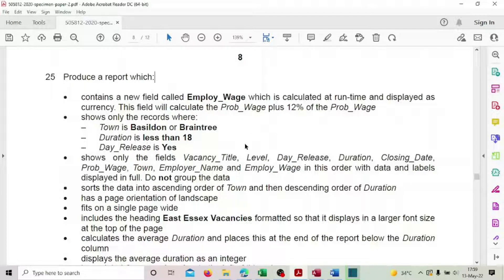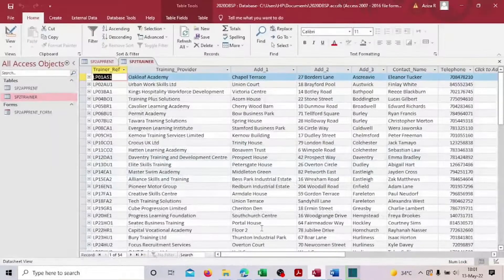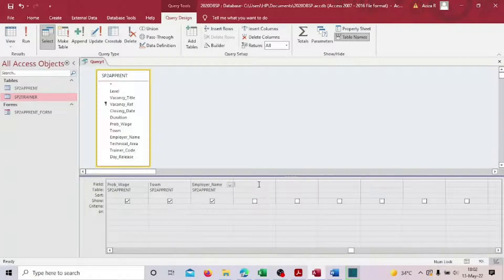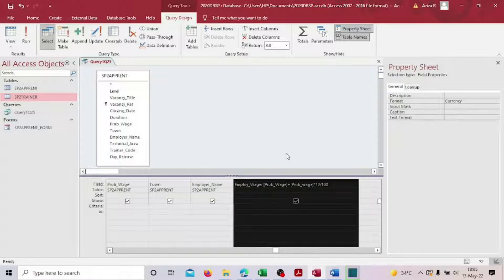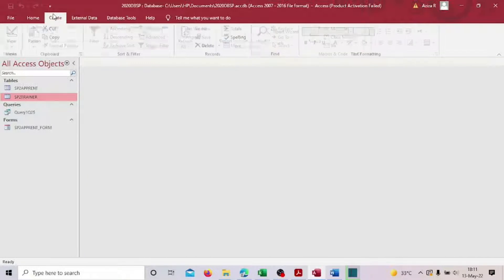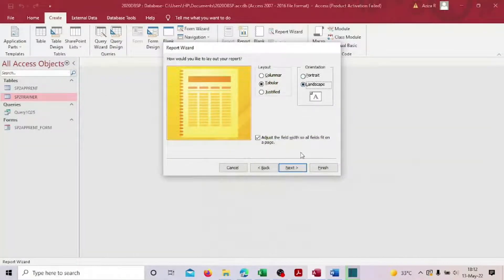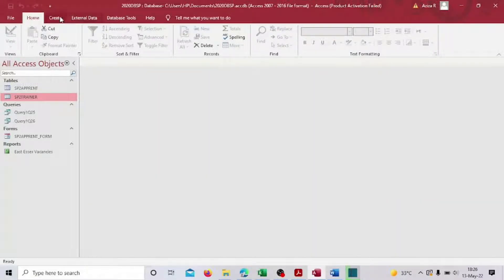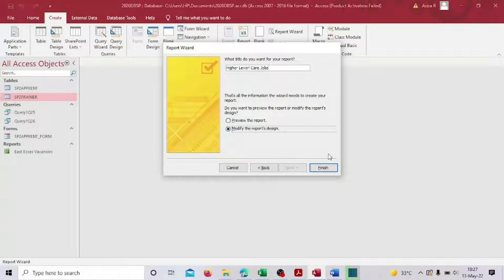2020 SPECIMEN PPR, P2, DATA MANIPULATION PART-2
**  2020 SPECIMEN PAPER  MS ACCESS **